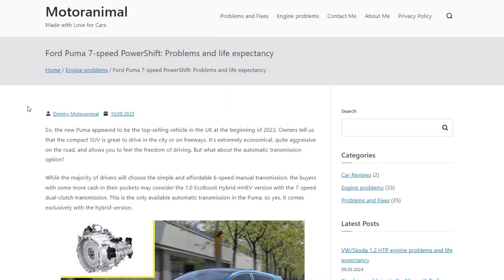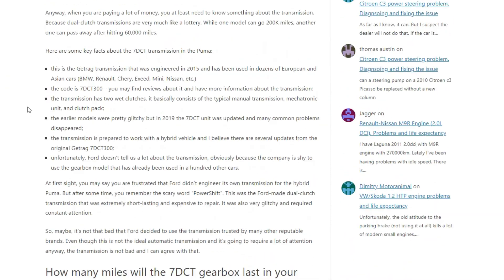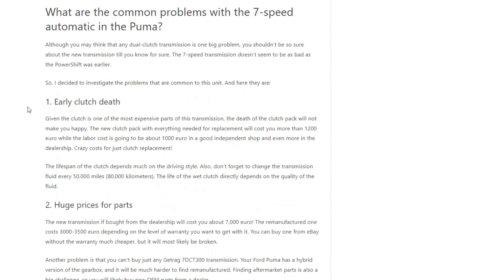Ford 7-speed PowerShift (7DCT300) in Puma and Fiesta. Good or bad?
If you own a Puma in the UK or in Europe with the automatic transmission, you most likely have the 7-speed dual-clutch transmission. This is the new generation of the PowerShift design. And the previous 6-speed PowerShift was one of the worst automatic transmissions in the world.

Is the 7-speed Ford transmission better? Well, it’s not exactly the Ford’s transmission. It’s made by Getrag and used in many European cars, including BMW. This is the 7DCT300 model. But with the 1.0L EcoBoost Hybrid the 7HDT300 transmission is used (the hybrid version).

In this video, I will tell you shortly about the design of the transmission and will focus on several common problems, things to know when owning this transmission. Also, I will tell you how to prolong its life a little just by adjusting your driving style and maintenance routine.